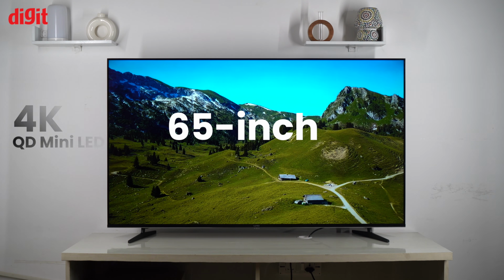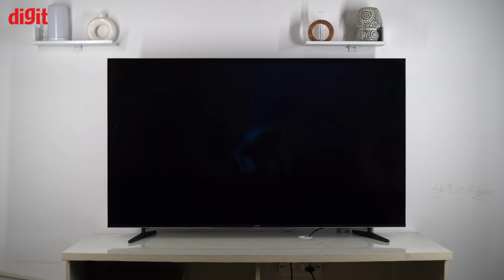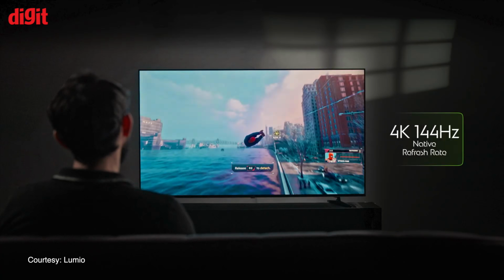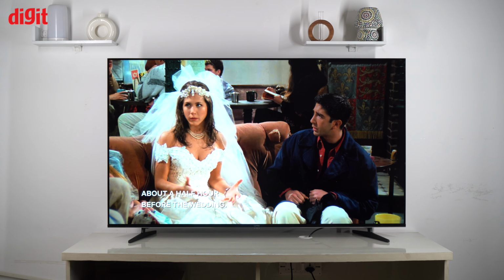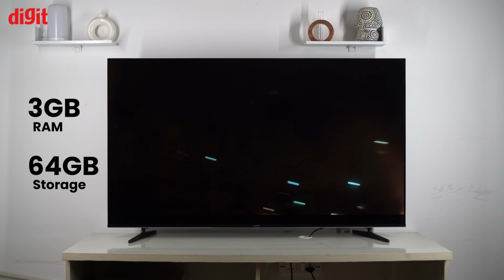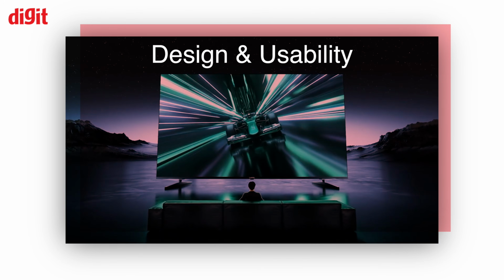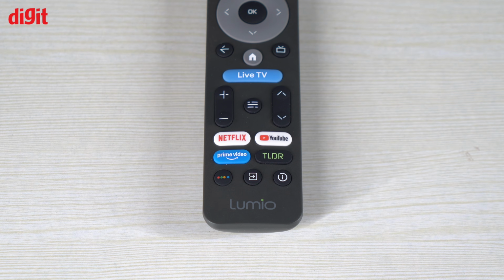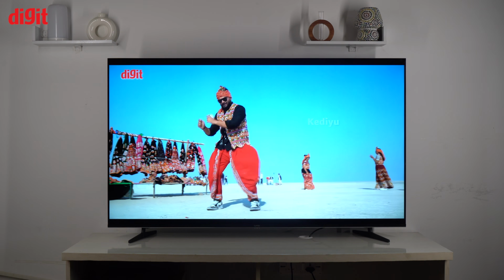Lumio Vision 9 Review: 65-Inch Mini LED TV for Rs 65K | Does It Deliver? 🚀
In this video, we talk about the Lumio Vision 9 (2026), a 65-inch Mini LED TV that looks like a solid upgrade on paper with features like a 144Hz panel, improved sound, and a smoother Google TV experience. But how does it actually perform in everyday use? We break down the picture quality, gaming performance, audio, and software experience in a simple, practical way to help you understand where it gets things right and where it still needs improvement. If you’re planning to buy a TV around the Rs 60–70K range, this should help you decide.